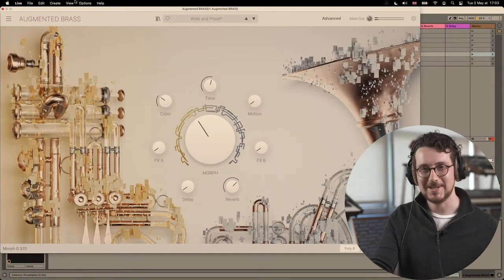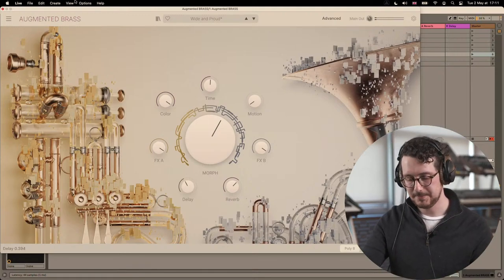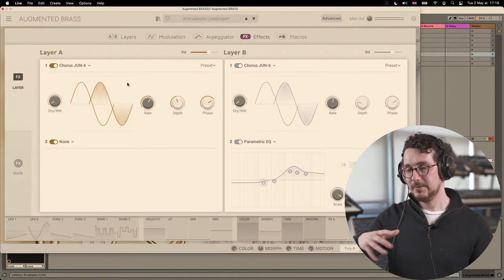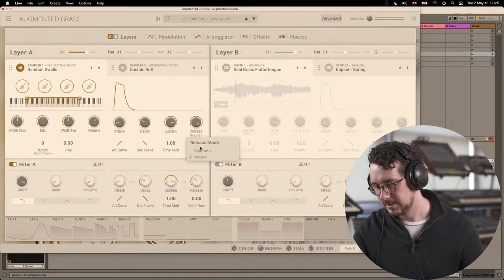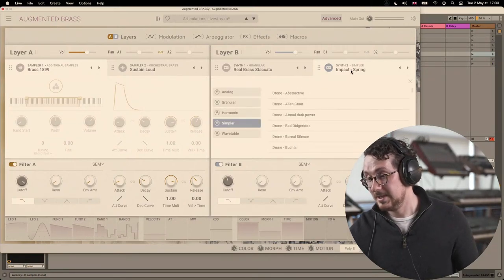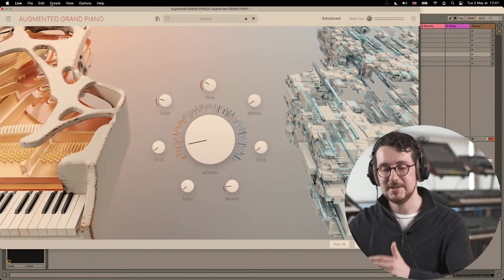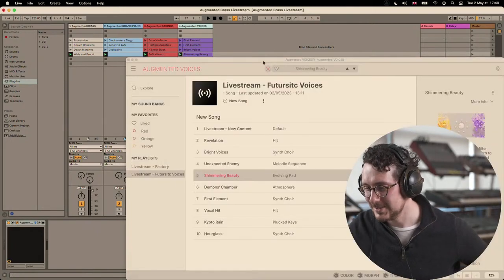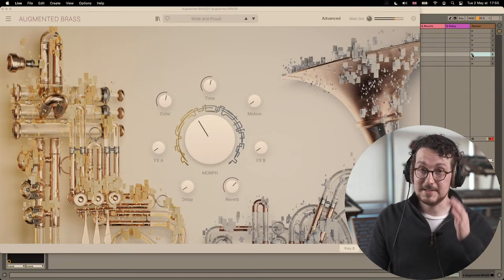Livestream | _Exploring Augmented BRASS with Callum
Tuesday 2nd, May 2023 | 5PM CET

Welcome to our Augmented BRASS Livestream.

Join us live for an in-depth look at Augmented BRASS with Product Manager Callum. Discover the expressive, unique, and powerful brass sounds that unite beautifully recorded samples, bold synth engines, and seamless morphing. See it in action on a mix, interact and ask us questions in the live chat!